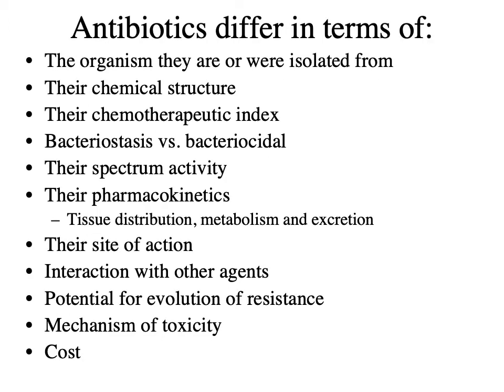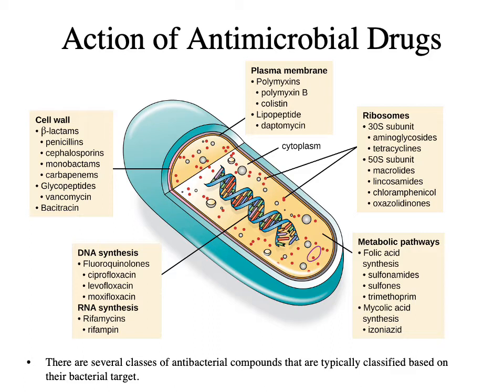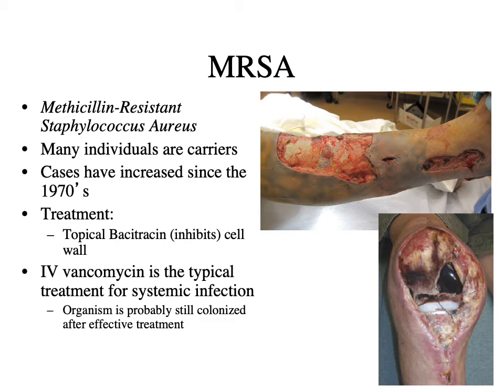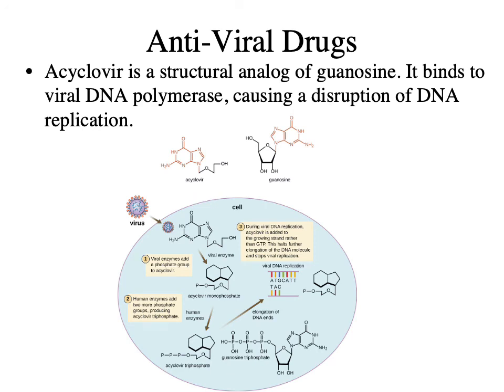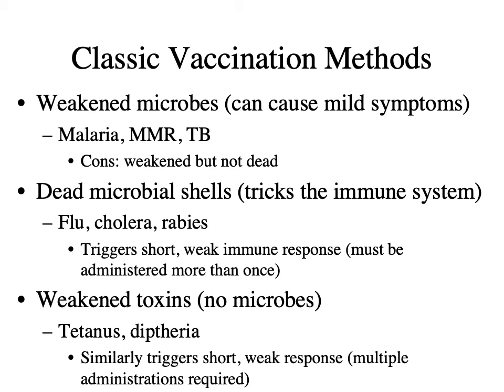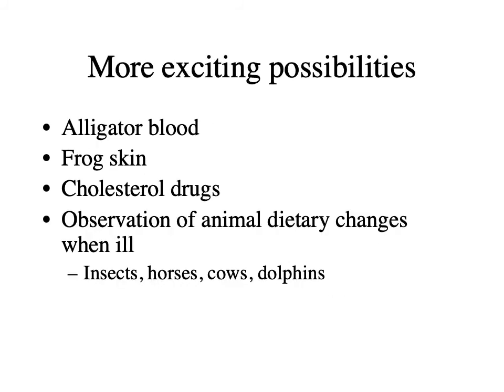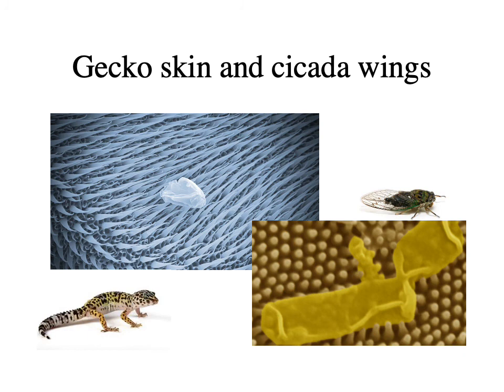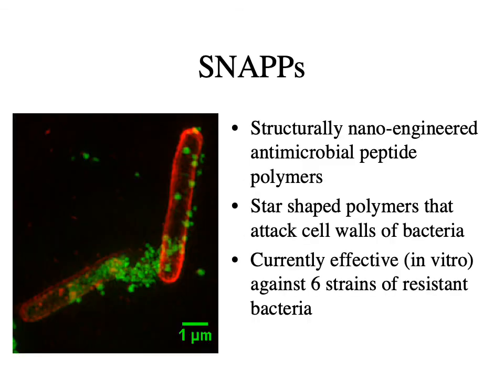9 Chapter 14 Antimicrobial Drugs